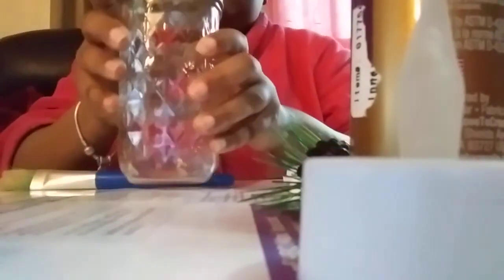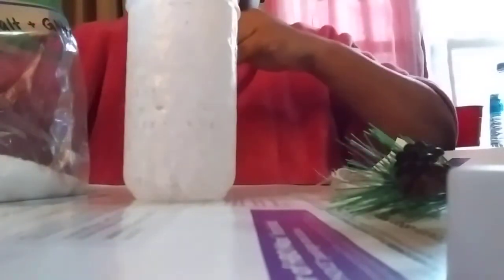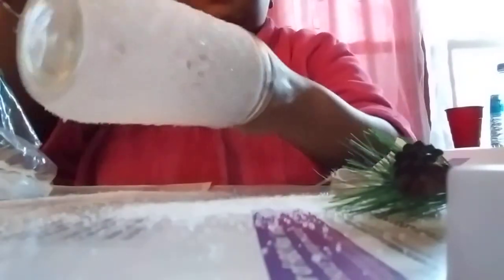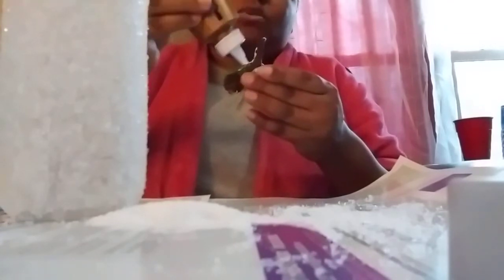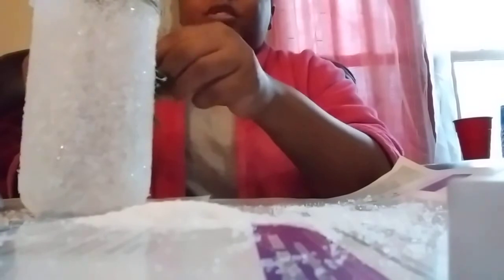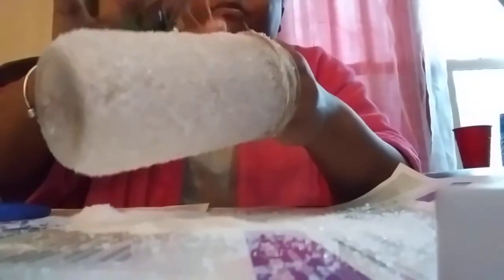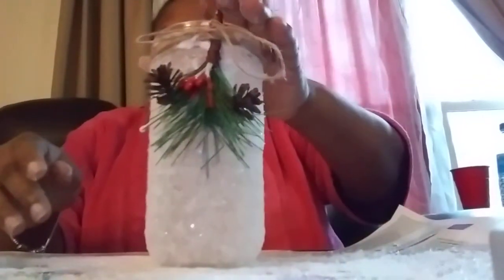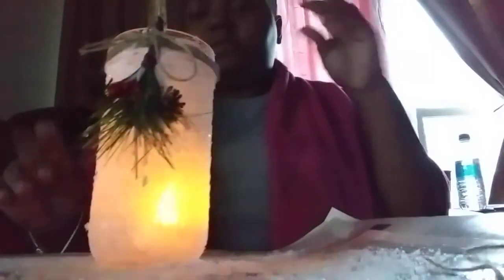Snowy Mason Jar Luminaries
How to make an snowy mason jar luminaries.